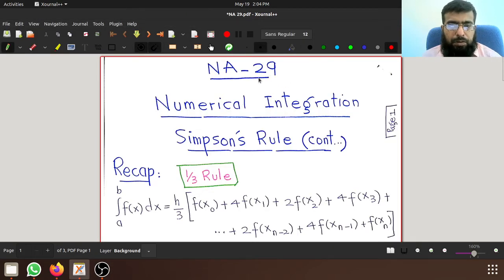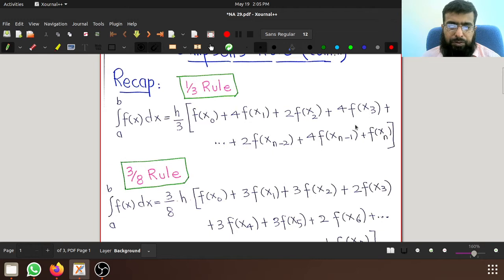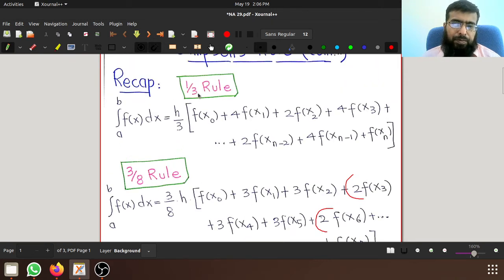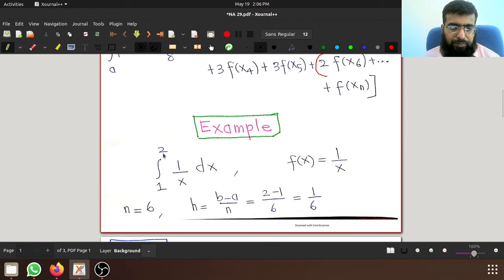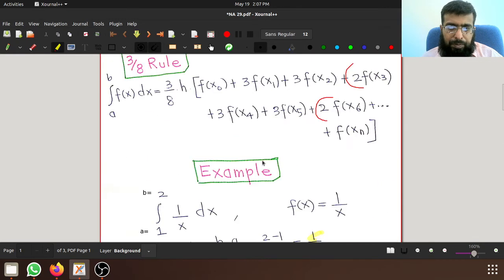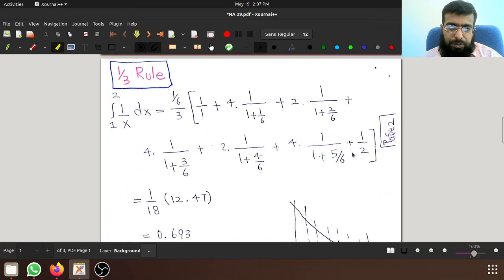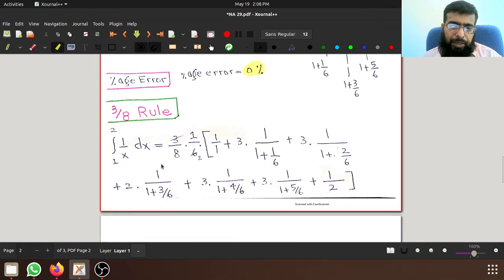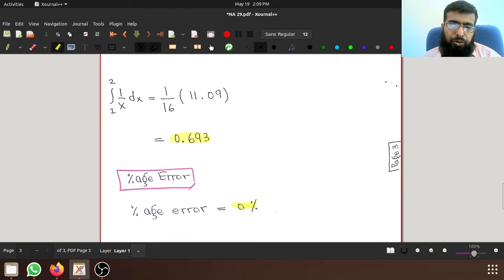NA-29 | Simpson's Rule | Simpson's 1/3 Rule | Simpson's 3/8 Rule | Numerical Integration | Example